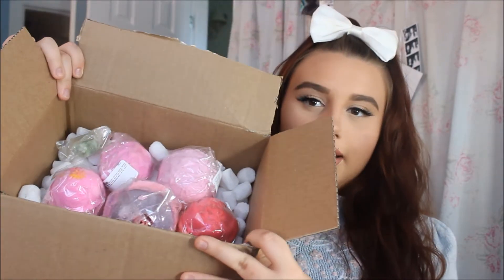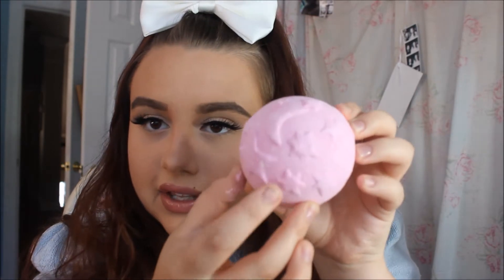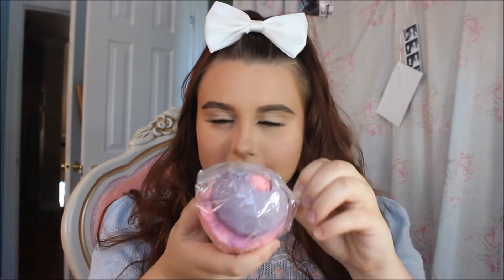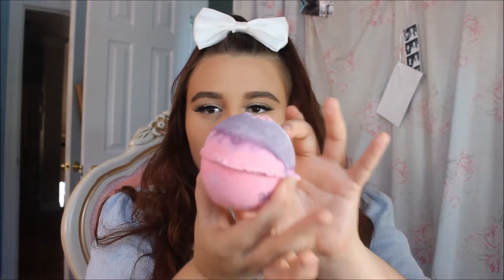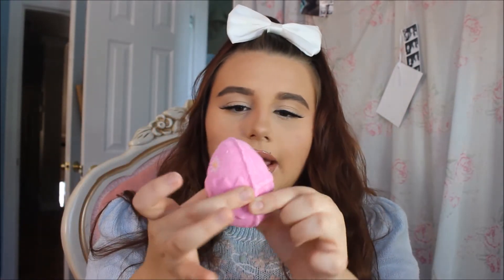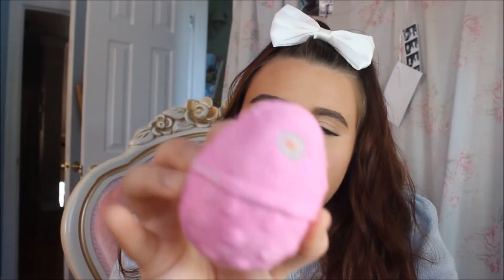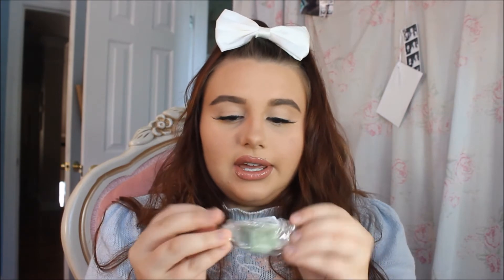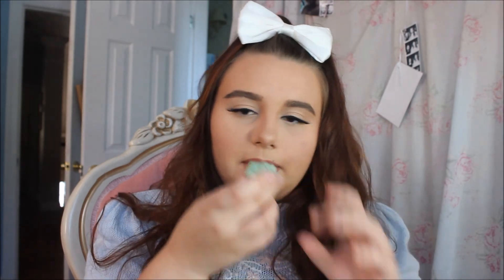♡ Lush Haul ♡ April 2016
♡Ashton Keaton♡

Instagram: @makeupbyashtonk- makeup account and @ashtonmkeaton- theme\personal account

xoxo,

♡Ashton♡